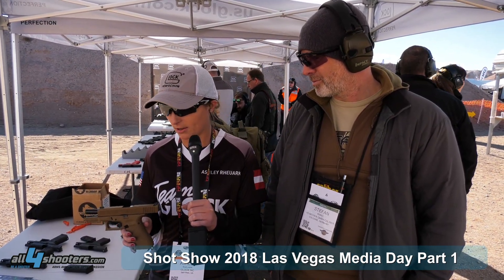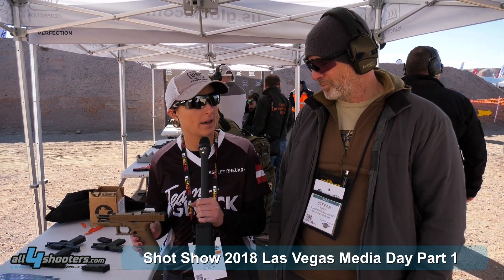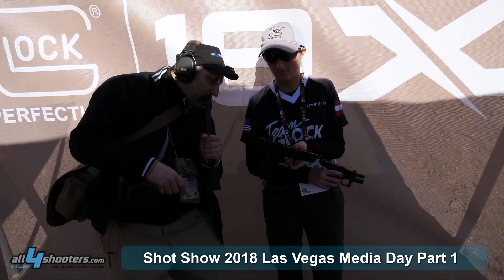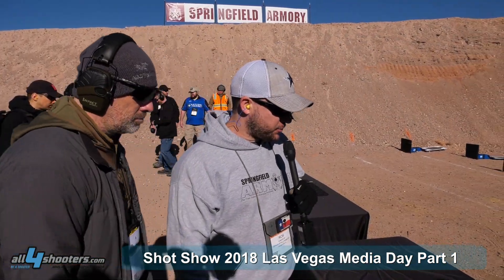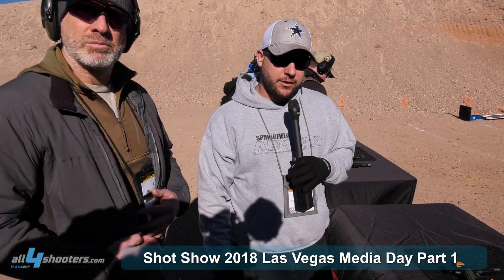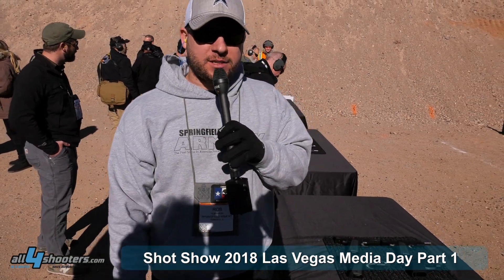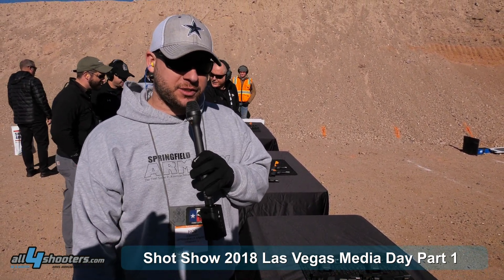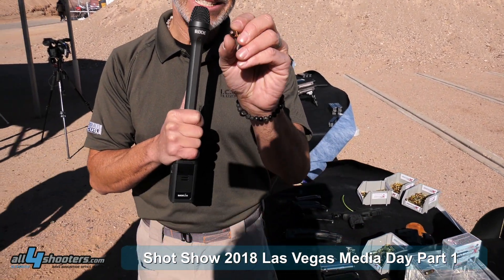SHOT Show 2018 - Industry Day at the Range: Neuheiten von GLOCK, Springfield Armory & Winchester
Wir sind für Euch live in Las Vegas bei der SHOT Show 2018! Alle Artikel zu allen Neuheiten der SHOT Show 2018 findet ihr

Wie immer heißt es einen Tag vor der offiziellen Eröffnung der SHOT Show "Ab auf den Schießstand"! In der Wüste Nevadas, in der Nähe von Boulder City, treffen sich die großen Hersteller wie z.B. GLOCK, SIG SAUER und Smith & Wesson.

Diese und viele weitere Marken stellen bereits vorab ihre Neuheiten für das Jahr 2018 auf dem Industry Day at the Range vor. Wir waren wie immer mit dabei und konnten bereits die ersten Informationen rund um die Neuheiten von GLOCK, Springfield Armory und Winchester für euch im Video festhalten.

Auf dem Industry Day at the Range war der österreichische Traditionshersteller GLOCK natürlich auch vertreten. Das Teammitglied von GLOCK, Ashley Rheuark, stellte uns die GLOCK 17 sowie die GLOCK 26 der fünften Generation vor. Darüber hinaus durfte auch die GLOCK 34 MOS der fünften Generation nicht fehlen. Unserem all4shooters-Teammitglied Franco gefällt allen voran der neue Grip der Pistole sehr gut! Neben GLOCK waren auch eine Reihe anderer Marken wie Heckler und Koch, Hudson, Schmidt & Bender und Springfield Armory mit von der Partie! Springfield Armory stellte das „XTS Modell 2“ in .45 ACP vor. Die kompakte Pistole für das tägliche Tragen schießt sich sehr angenehm und hat einen sehr feinen Abzug! Auf dem Schießstand von Winchester wurde uns die neue Munition „Winchester Hybrid X“ in 9mm Luger und 124 Grain vorgestellt. Laut dem Hersteller sollen weitere Kaliber folgen. Wir halten euch wie immer auf dem Laufenden!

Folgt uns über Instagram: @all4shooters // # all4shooters